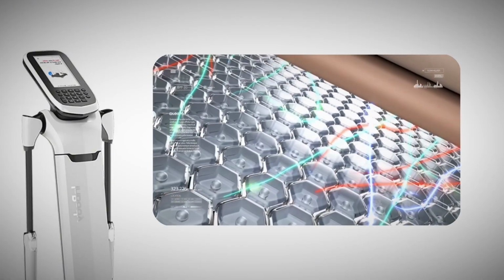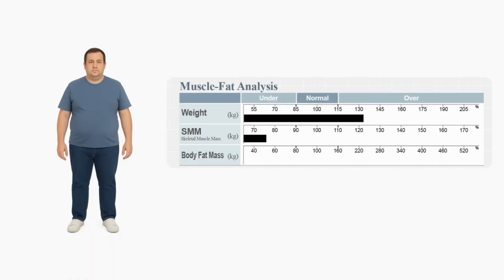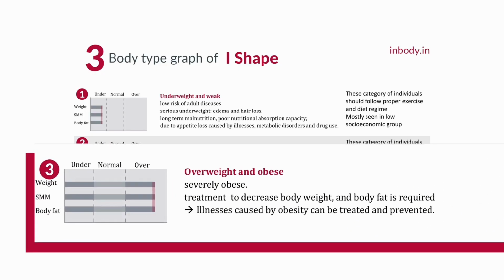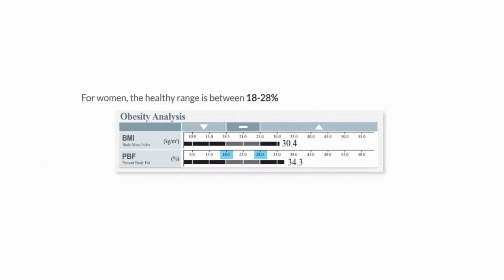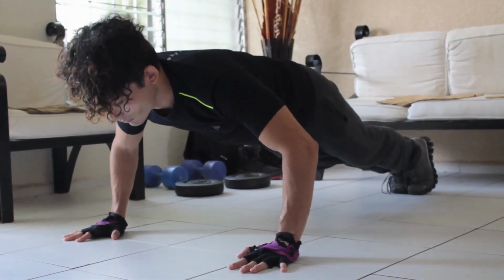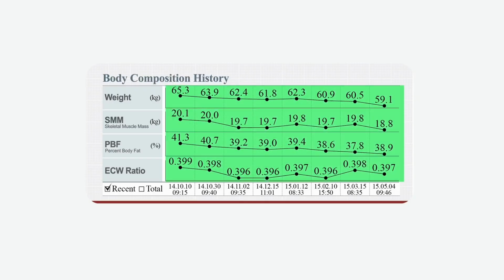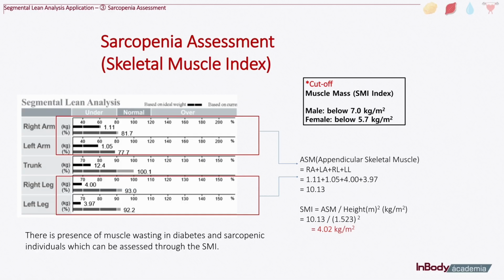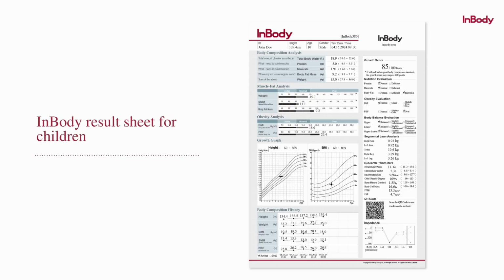InBody 380 Result sheet Interpretation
The InBody 380 is a professional body composition analyzer that provides fast and accurate measurements of body fat, muscle mass, BMI, and segmental analysis. It is ideal for clinics, gyms, and wellness centers to monitor health, fitness progress, and nutritional status with reliable, repeatable results from InBody technology.